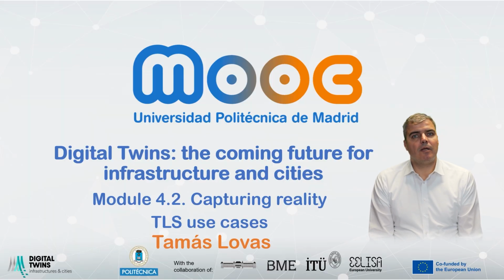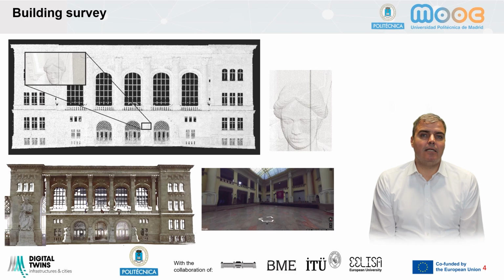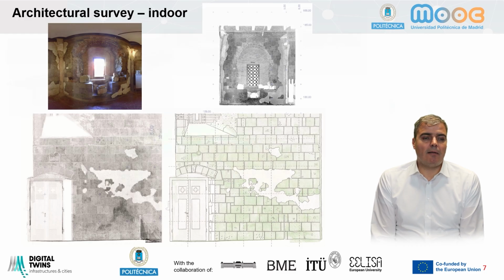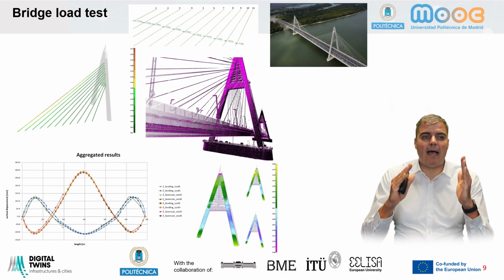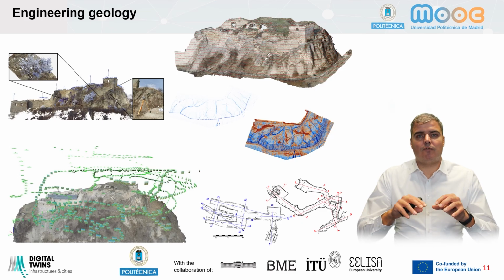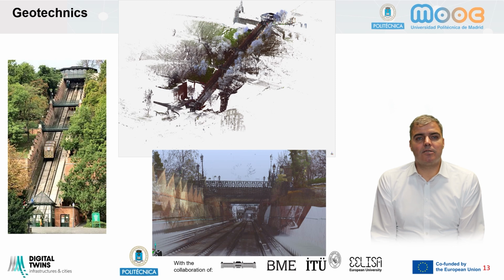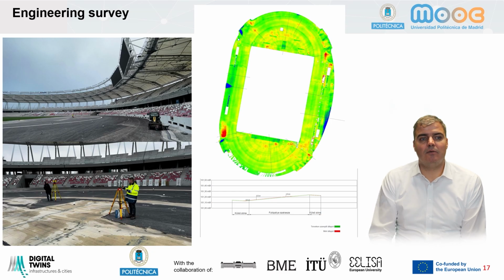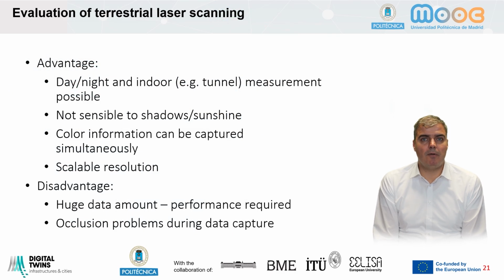M4 2 5 capturing reality TLS use cases